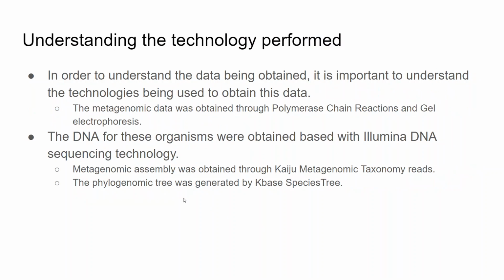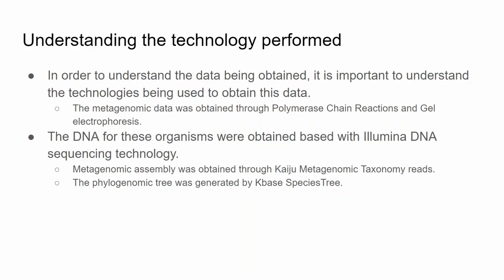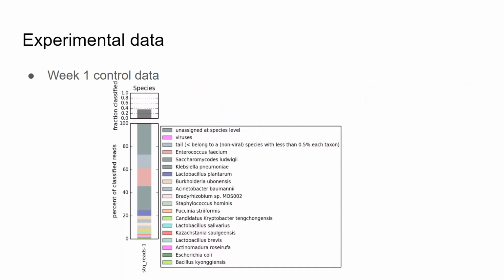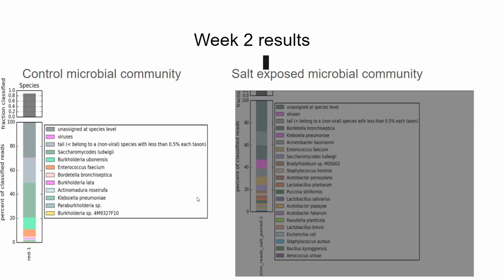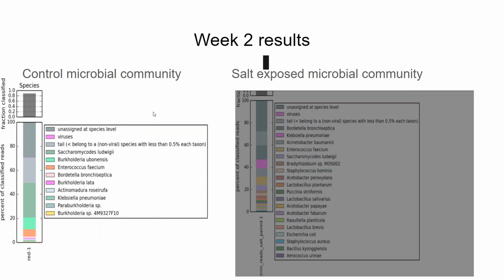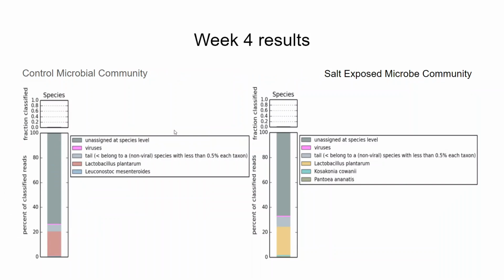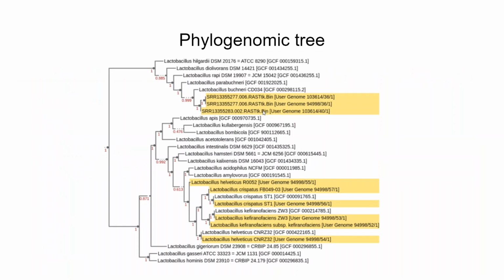GN 312 final project Anuj Kalia